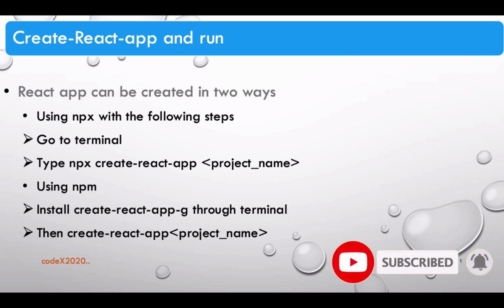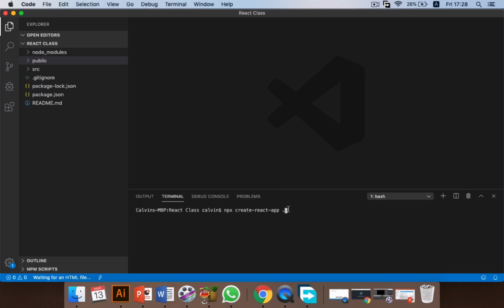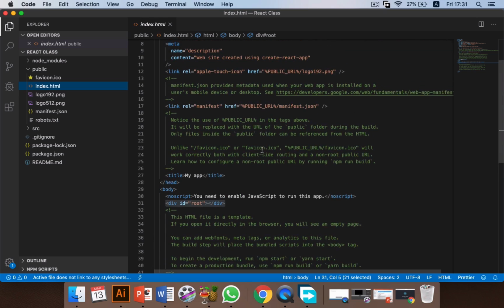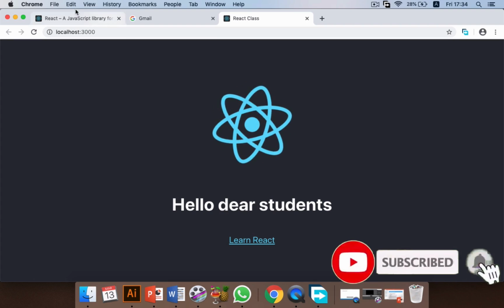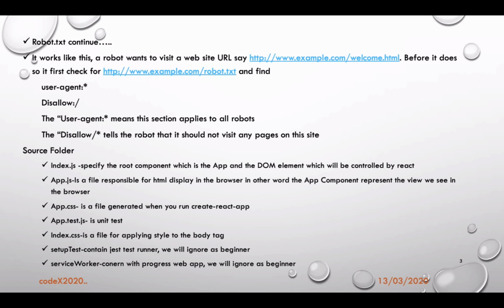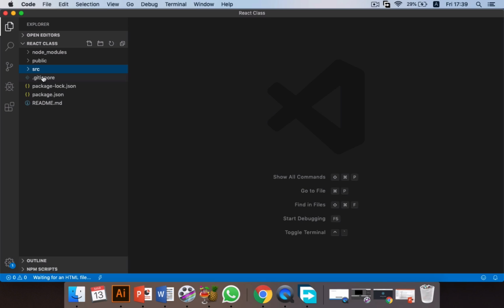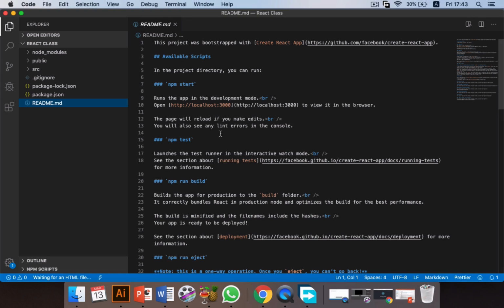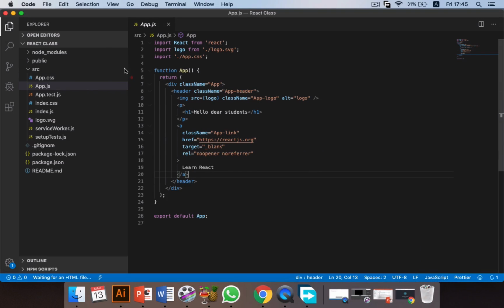ReactJS Folder Structure Lesson#2 English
In this Session you will learn how to create react app also we will cover on the folder structure of the app we created.